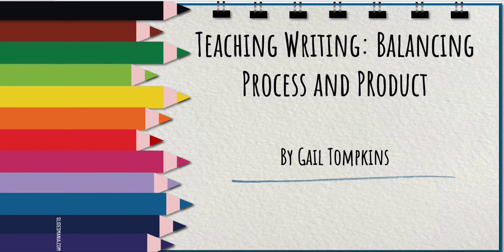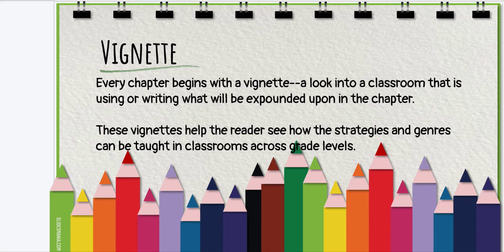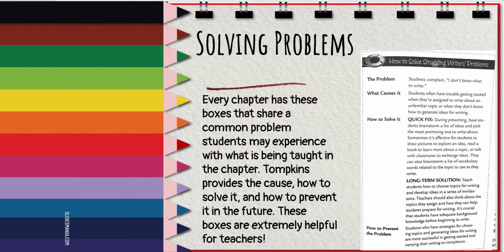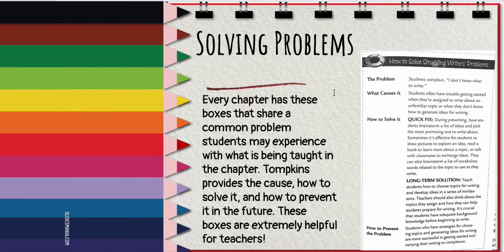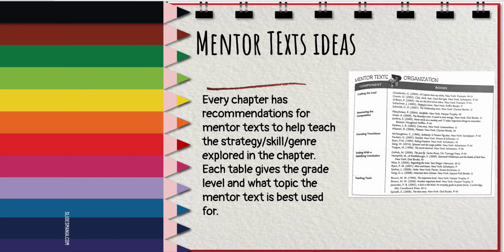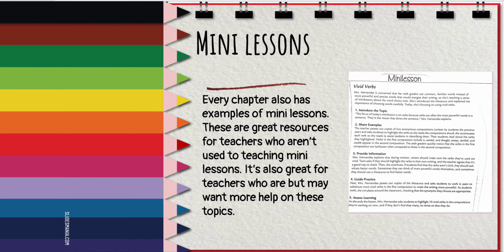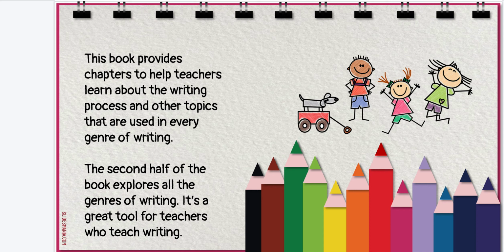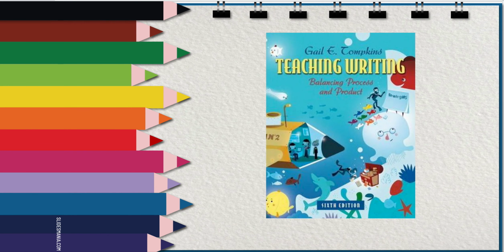Teaching Writing: Balancing Process and Product by Gail Tompkins